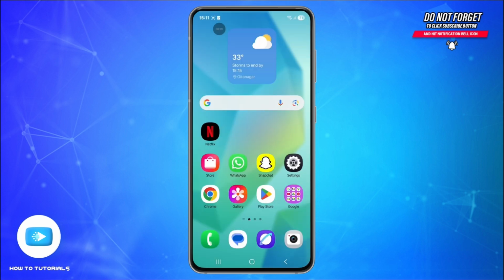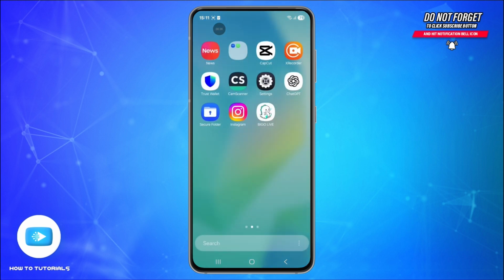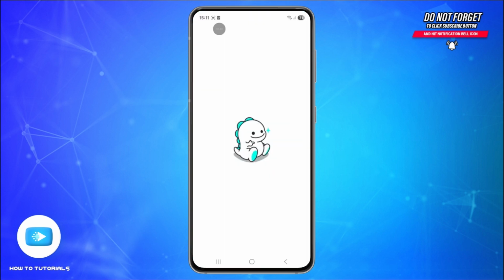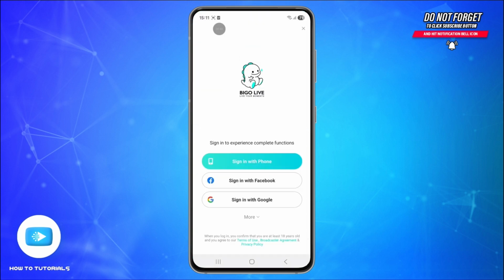Create A Bigo Live Account | Register On Bigo Live App 2025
"Create A Bigo Live Account | Register On Bigo Live App 2025" - A Video Guide by How To Tutorials.

Looking to join Bigo Live and start streaming or watching live content? This step-by-step guide will help you create your Bigo Live account quickly and easily. Open the app and choose to sign up using your Gmail. Follow the prompts to enter your personal details, create a username, and set a secure password